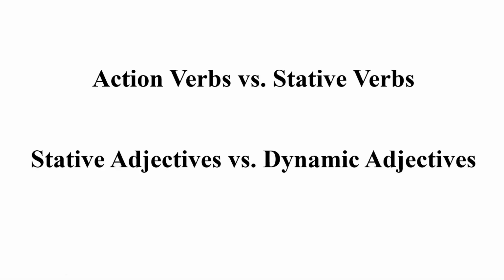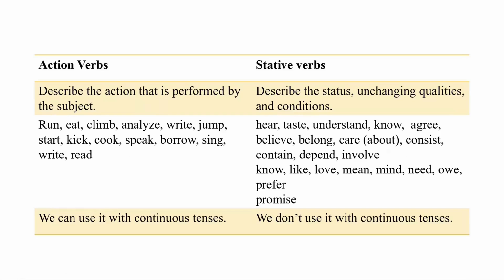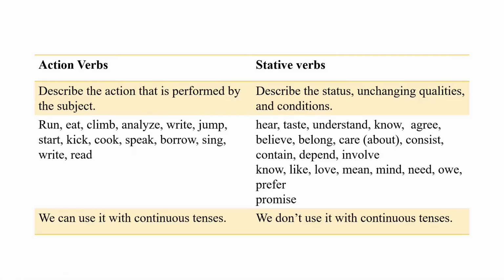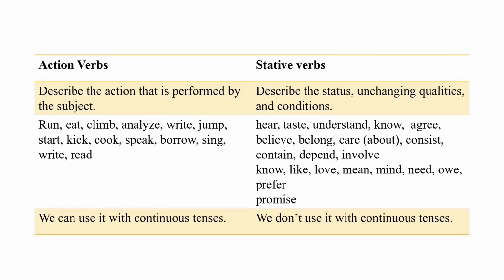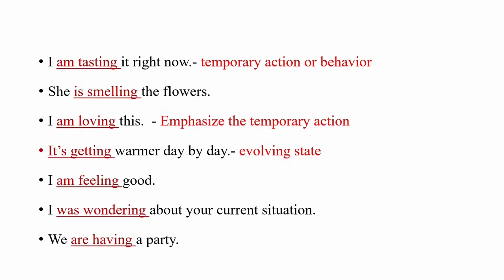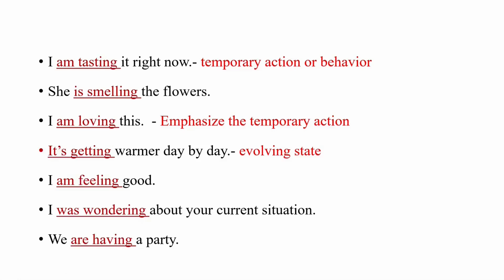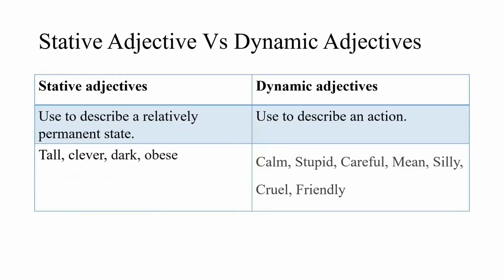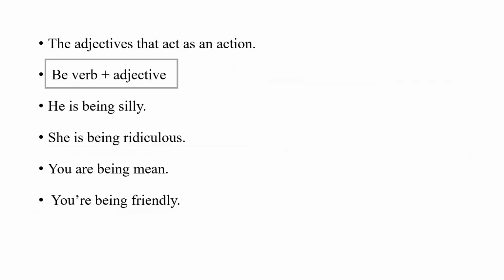Action Verbs vs. Stative Verbs- Stative Adjectives vs. Dynamic Adjectives